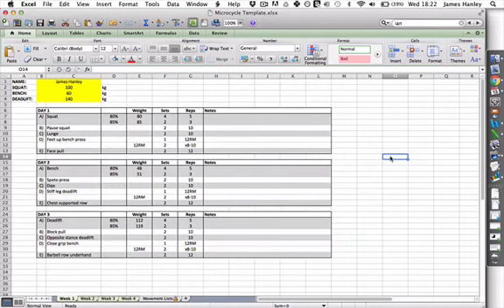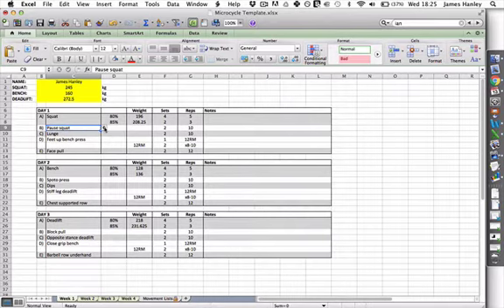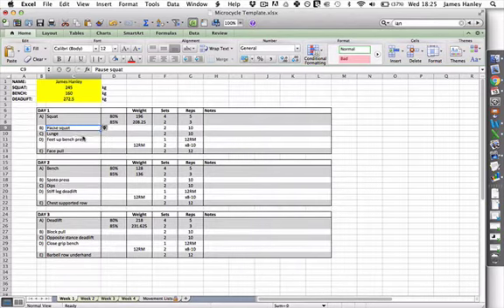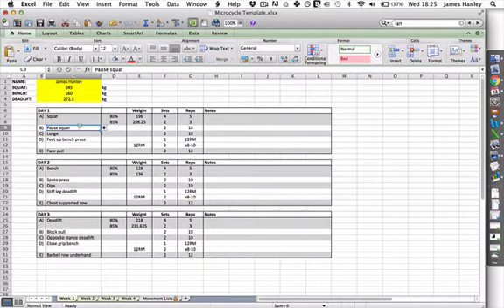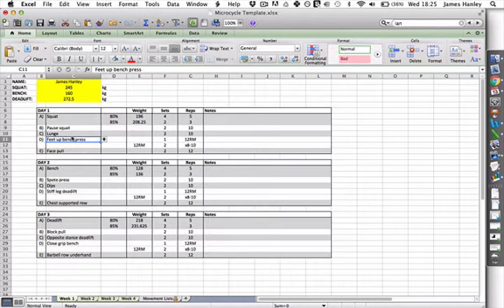How To Use The Powerlifting Academy Program Design Template